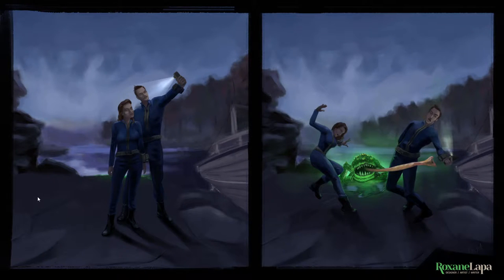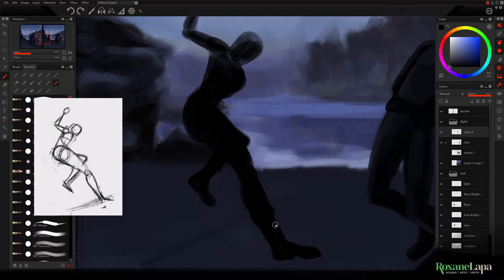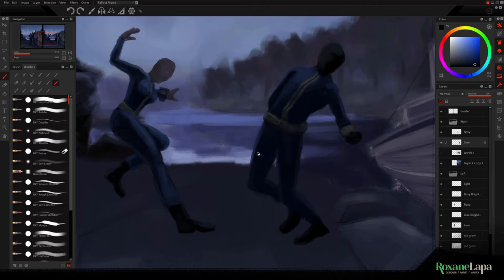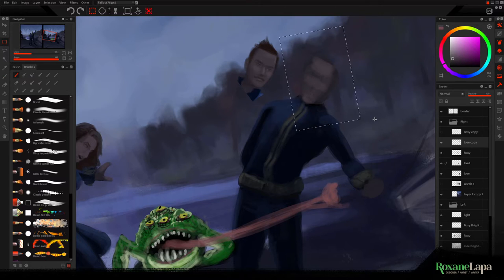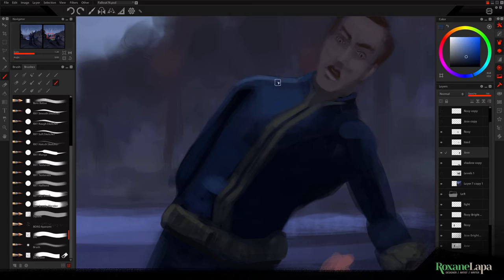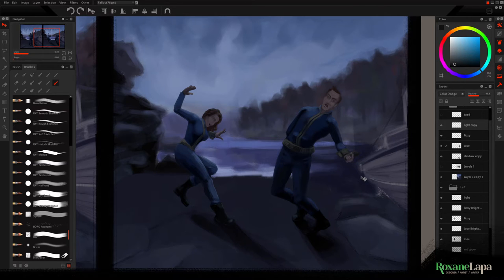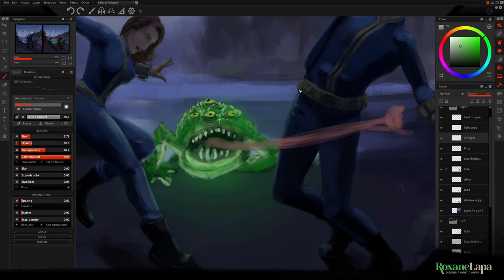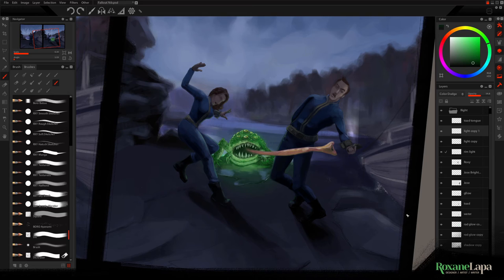Fallout Fan Art: Painting Rimlights, Glows and Reflections in Paintstorm Studio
A timelapse with commentary on my full process in painting this Fallout 76 fan art, featuring a glowing rad toad, multiple light sources, water reflections, and other fun stuff.